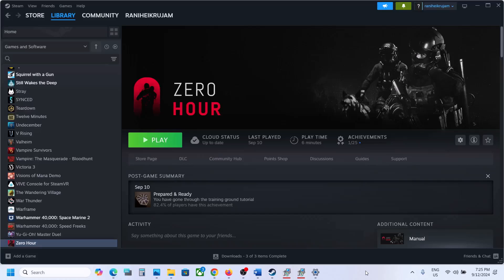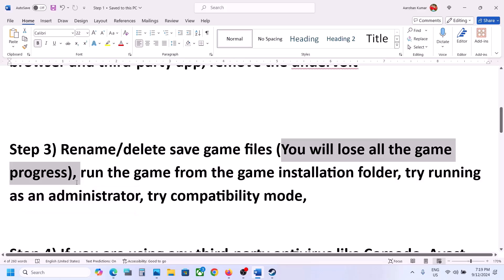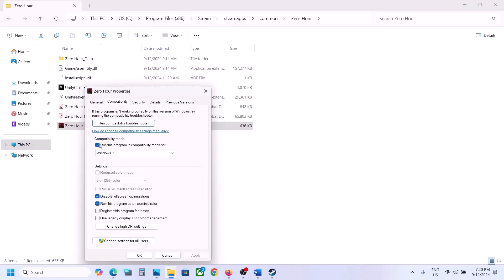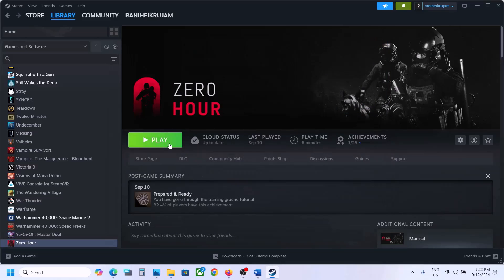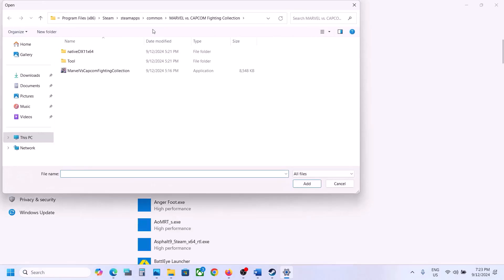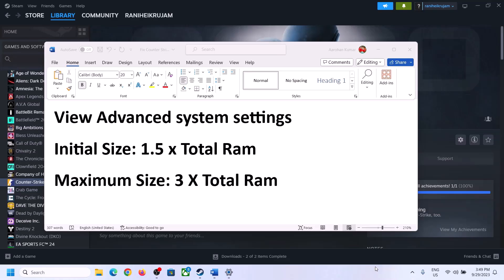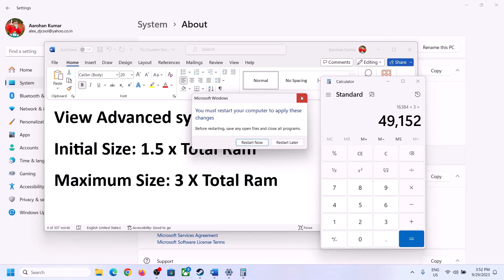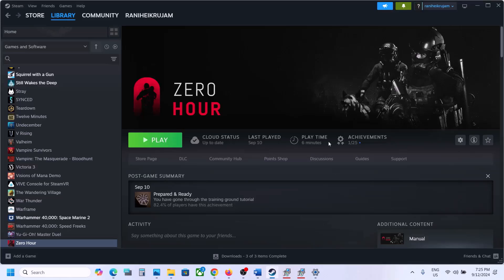Fix Zero Hour Not Launching/Won't Launch/Not Starting Launch On PC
Fix Zero Hour Won't Launch On PC,How To Fix Zero Hour Does Not Open/Start On PC
Step 2) Unplug external devices such as hotas, pedals, racing wheel, Razer Tartarus, disconnect all the additional USB adapter connected to PC, disconnect additional joystick/controllers connected, disconnect multiple monitors. Disable VPN, Disable Overlay, close all the overlay apps (Discord, GeForce Experience, Nvidia shadow play overlay, AMD overlay). Close all the overclocking application MSI Afterburner/Rivatuner, remove the undervolt, close background app and third party services in task manager, close Firefox/chrome browser and third-party app, remove the undervolt
Step 3) Rename/delete save game files (You will lose all the game progress), run the game from the game installation folder, try running as an administrator, try compatibility mode,